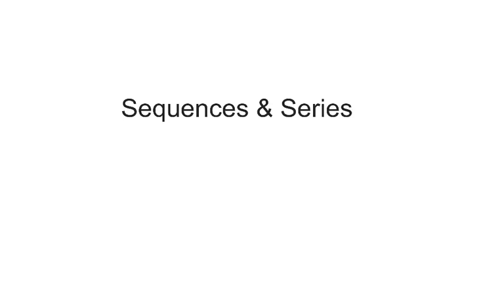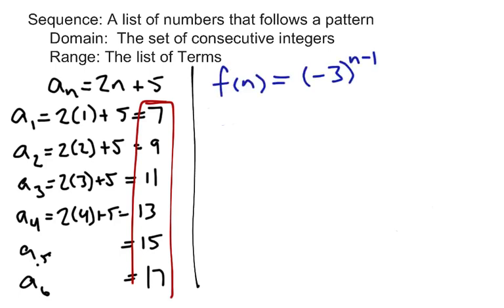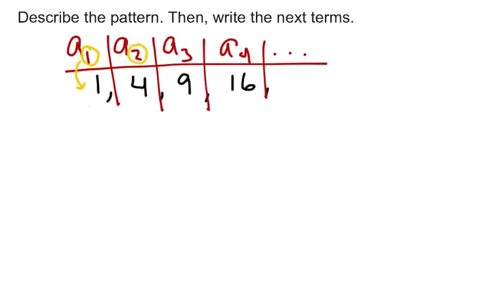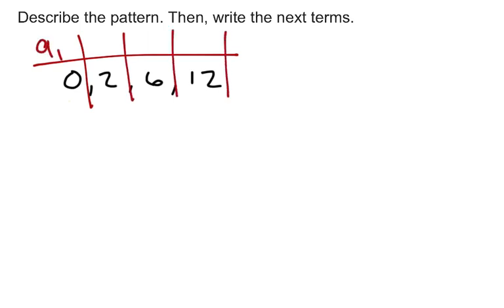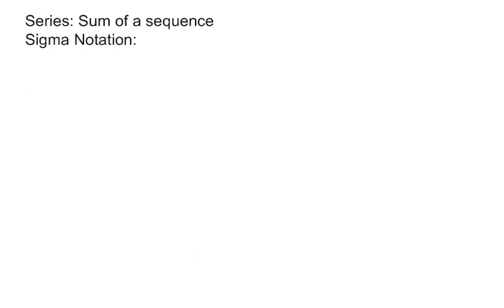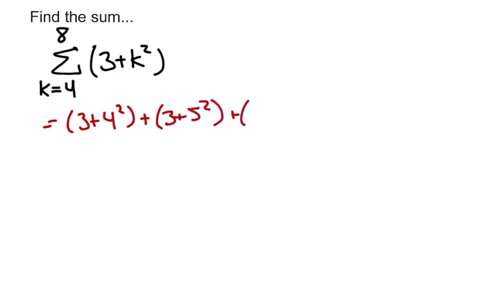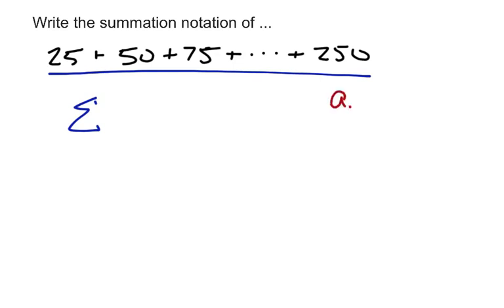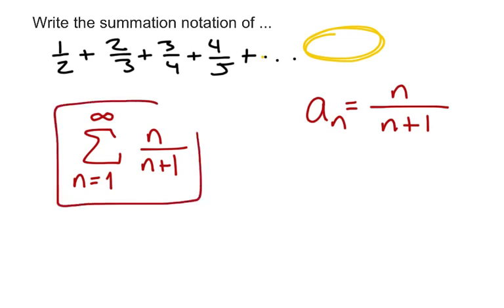Algebra 2: 10.1-Sequences & Series